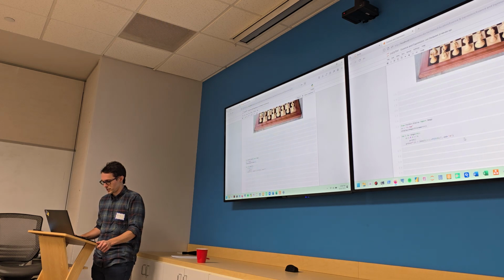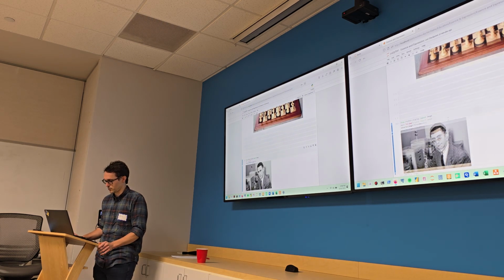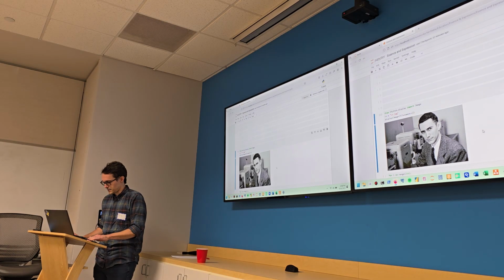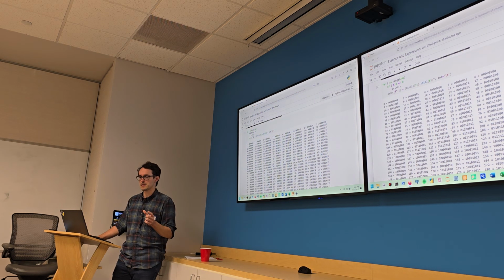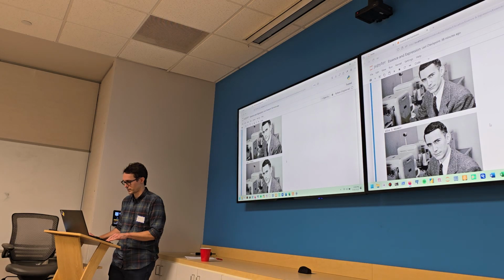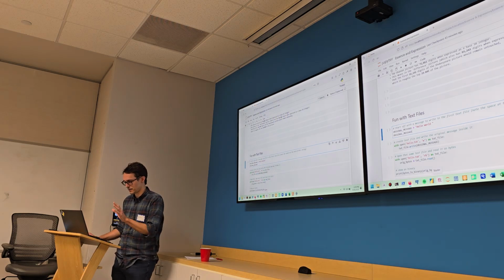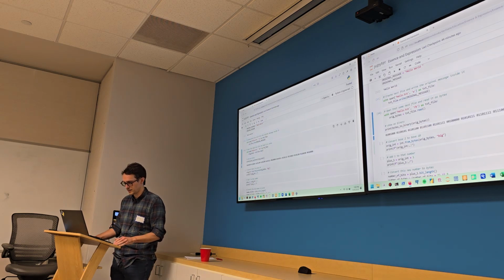Essence & Expression - A Journey Through the Infinite Possibilities Encoded in Files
Volume Up! Background noise gets better around the 3 minute mark.

Presentation given @ PyHou on 9/16/2025

In this talk, we explore the fascinating concept of viewing digital files as large binary numbers, unraveling the infinite possibilities encoded in them. From Claude Shannon's groundbreaking work in information theory to the philosophical implications of everything on our computers being made of 0s and 1s, we dive into the limitless opportunities for creation and exploration that arise from the unbounded canvas of binary. Join us on a journey that challenges our understanding of technology, existence, numbers, and the dynamic relationship between data and meaning.

Chapters:
00:00 – Introduction
02:17 – Physical Limitations
04:08 – Claude Shannon & Numbers
08:18 – Pictures Are Numbers
11:05 – Math with Pictures
19:59 – Zip Files & Shakespeare
23:37 – Infinity
27:10 – The Last Program Ever Written
31:46 – Conclusion
34:39 – Q&A